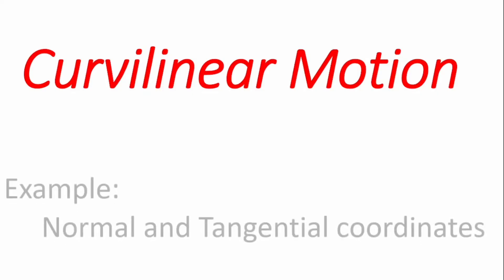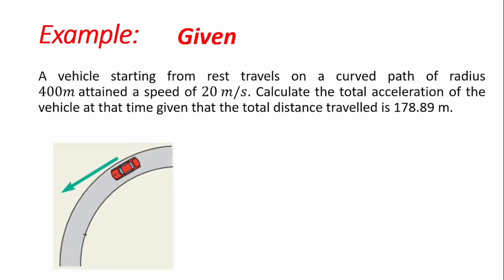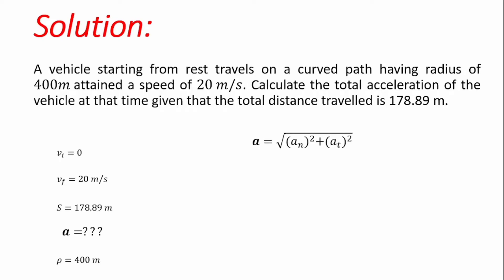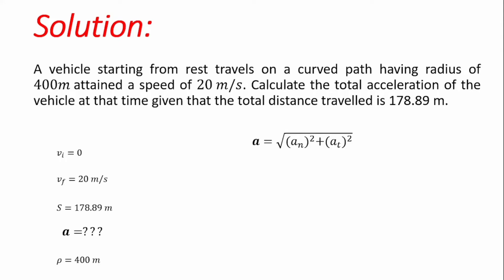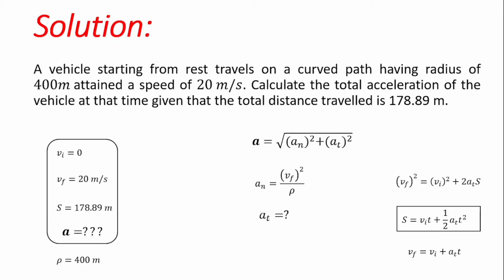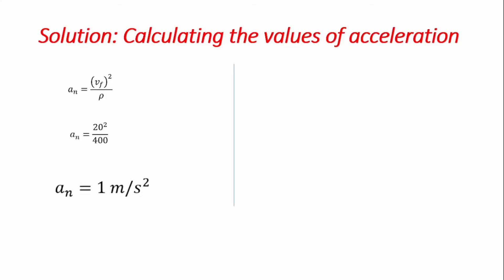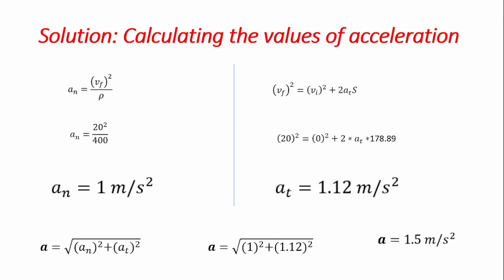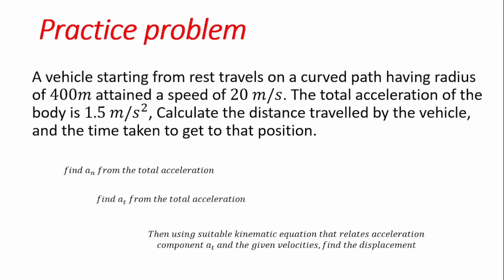Example: Normal and Tangential components of acceleration for curvilinear motion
This video presents the solution to a problem of a particle moving on a curved path. The radius of curvature, displacement, as well as the initial an final velocity were given, and then it was required to calculate the total acceleration.
The procedure involves calculating the normal and tangential comments of acceleration and then summing up as vectors to get the total acceleration.